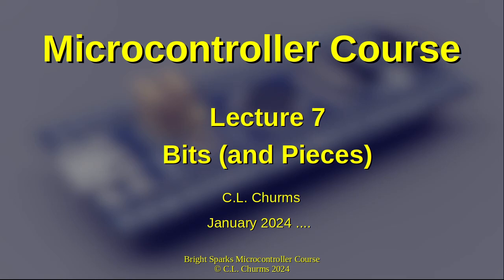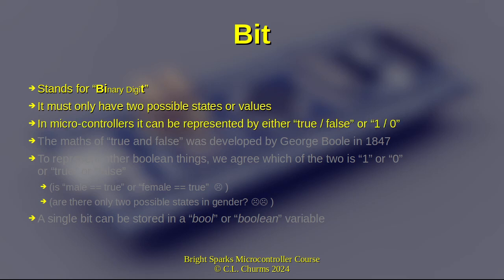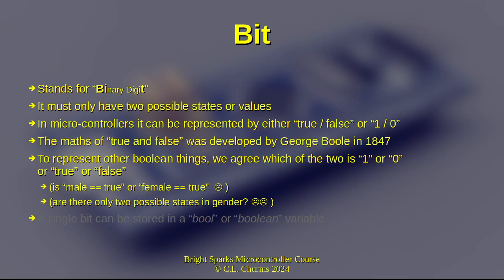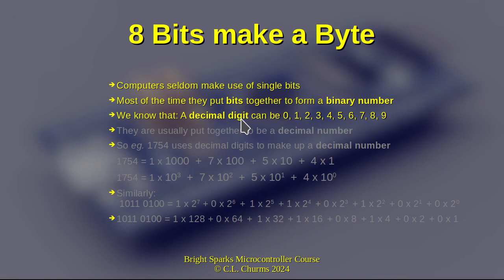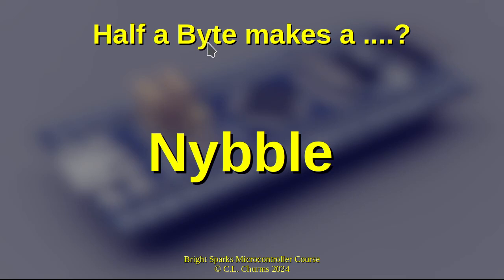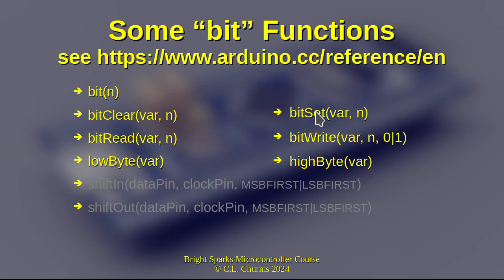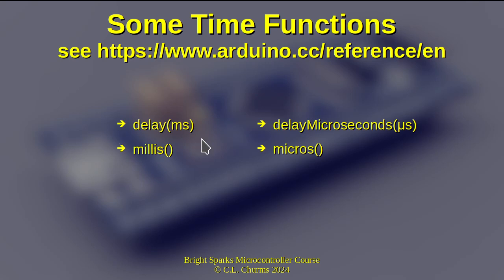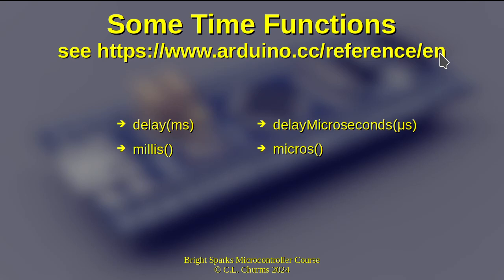BrightSparks Micro-Controller Course - Lecture 5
This is the seventh lecture of the Bright Sparks Micro-controller course